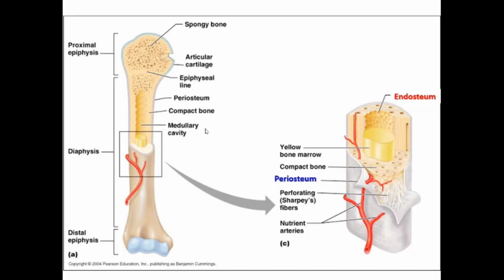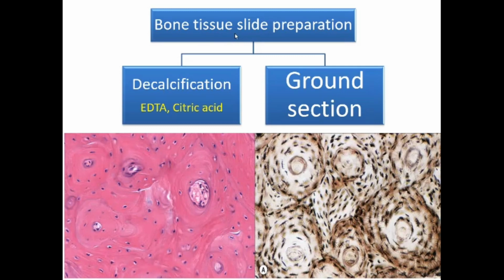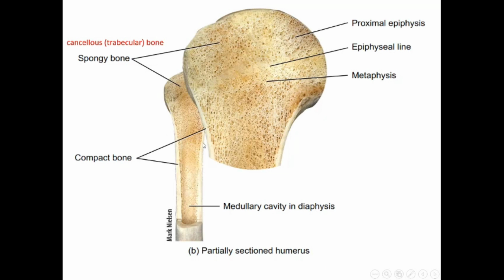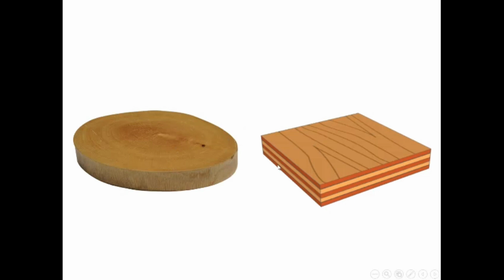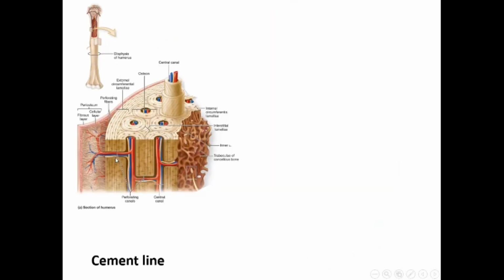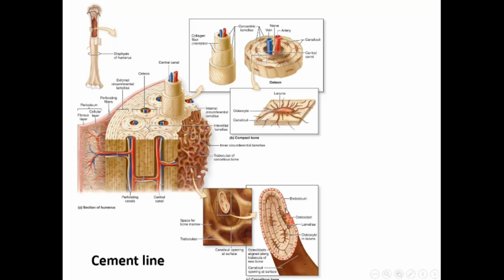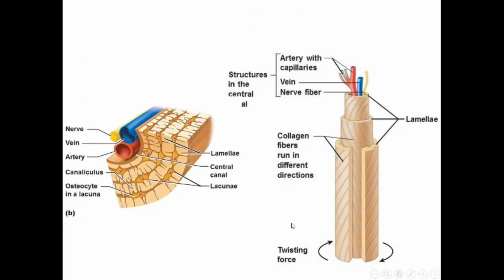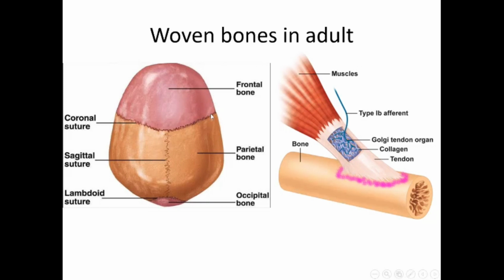Formation of bones |Types of bones